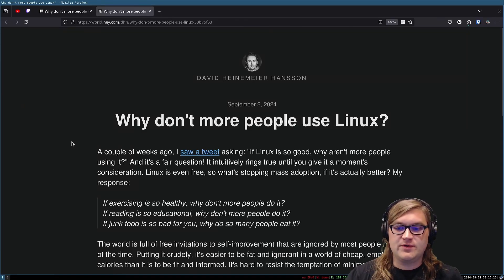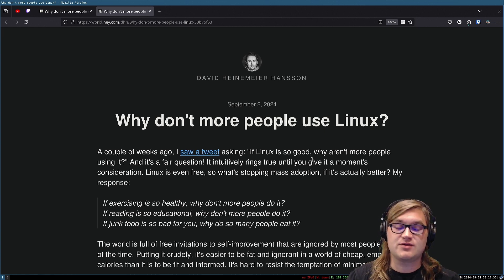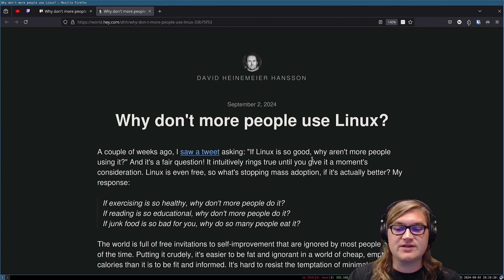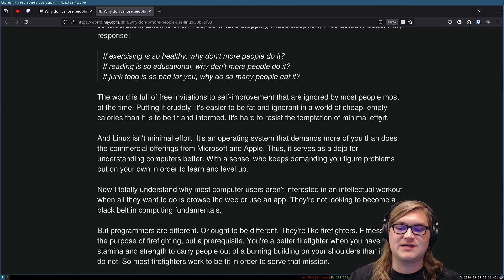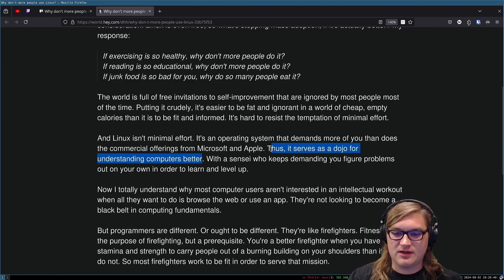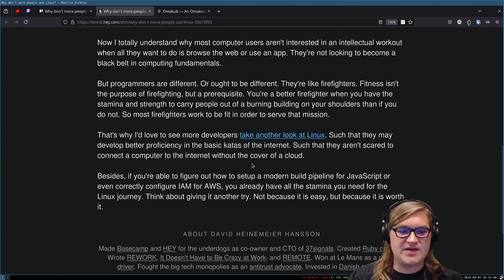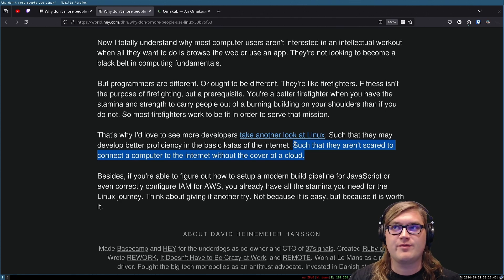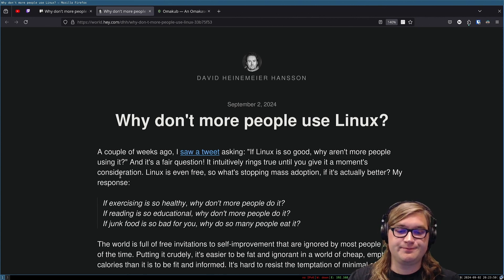Why Don't More People Use Linux?